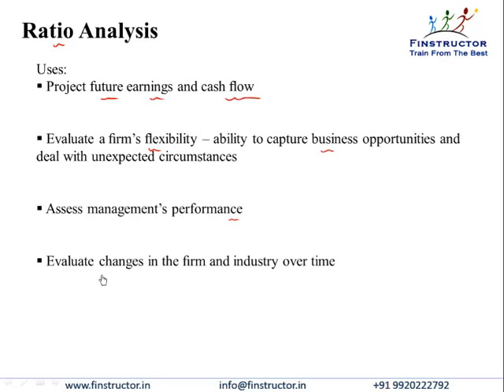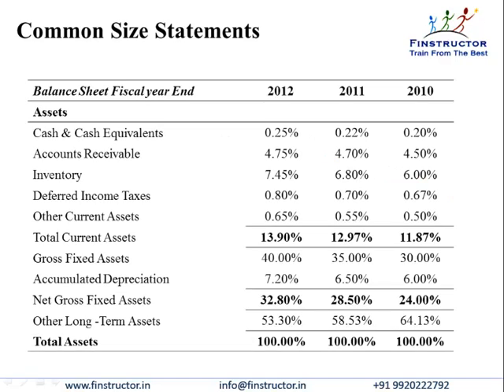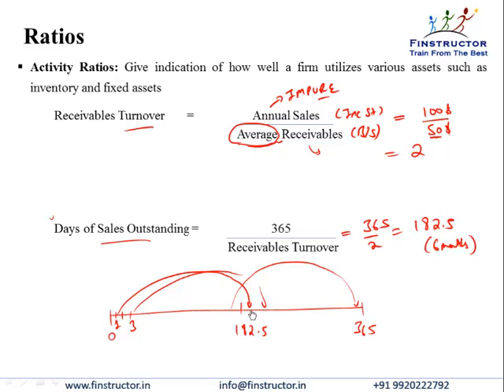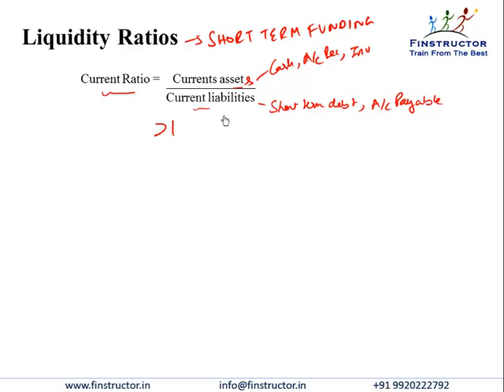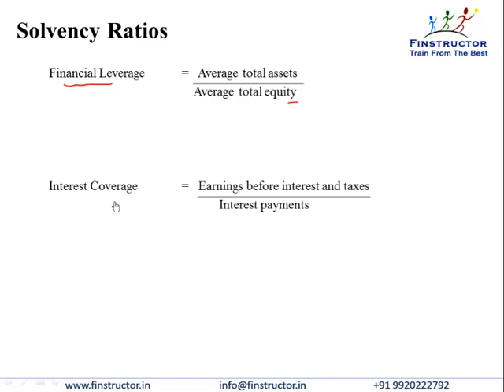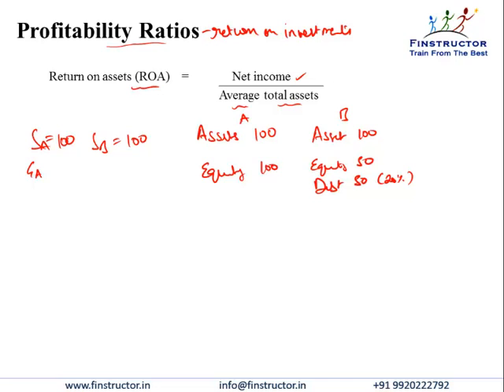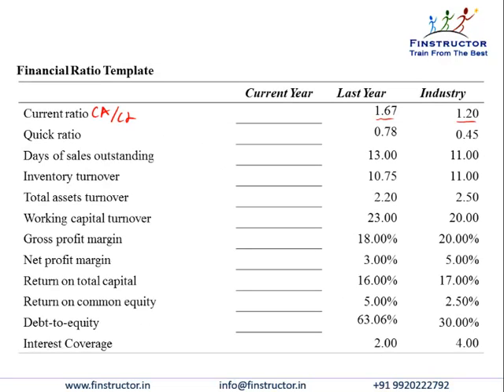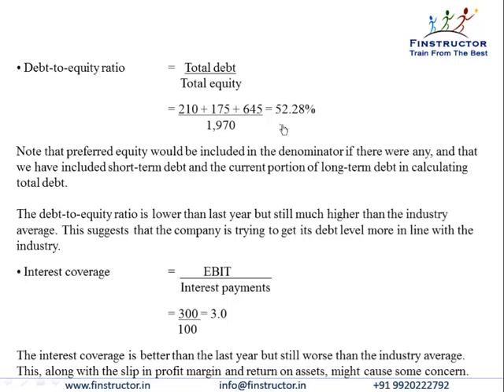CFA Level 1 - D.2.6 Financial Analysis Techniques - 1 ( reading #28)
D.2.6 Financial Analysis Techniques - 1 ( reading #28)
Overview :
Ratio analysis,
Common size statements,
Activity ratios,
Liquidity ratios,
Solvency ratios.
Profitability ratios.
FRA Curriculum reading #28